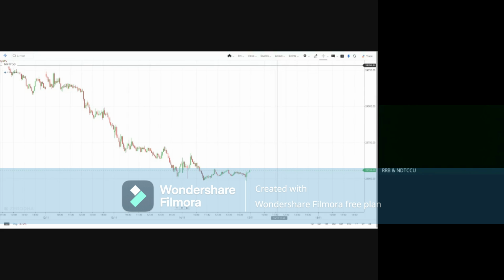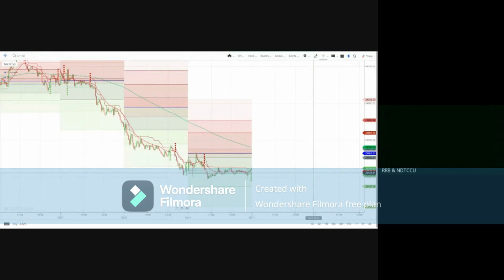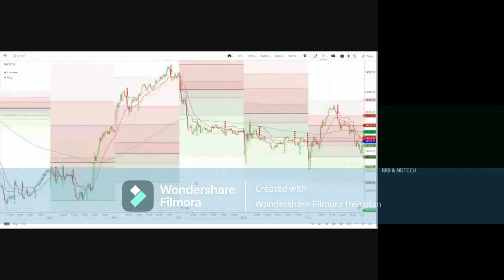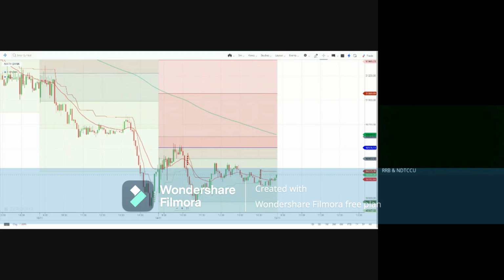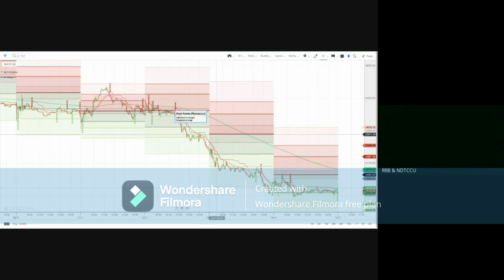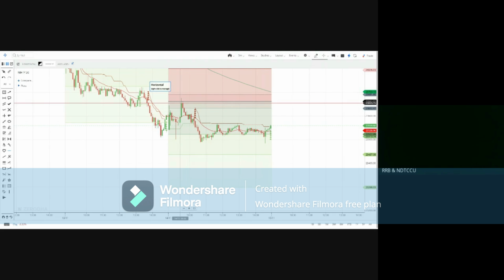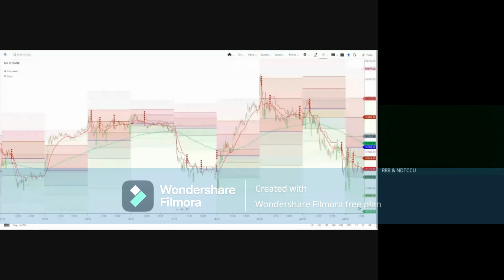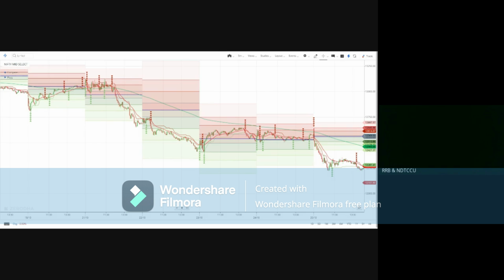Chart patterns I use for Option trading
I am not SEBI registered analyst. This discussion is purely from my experience in the stock market. Please do your own research diligently before taking any financial decisions & actions. There is considerable risk in Futures & Options trading , commodities and other financial instruments in the stock market.